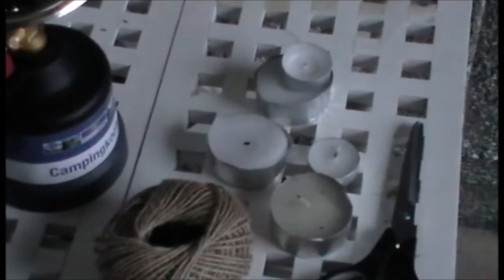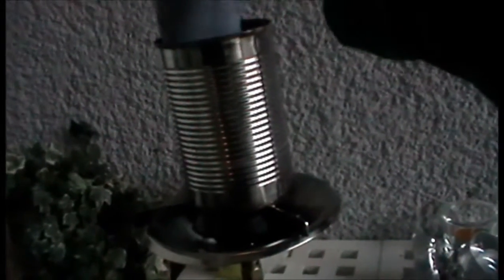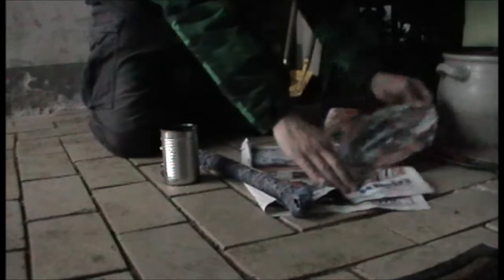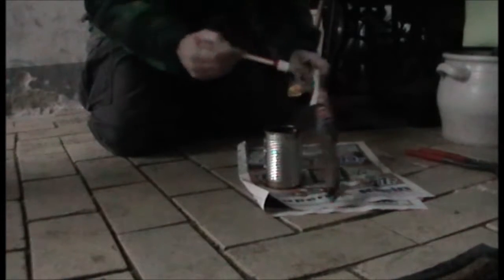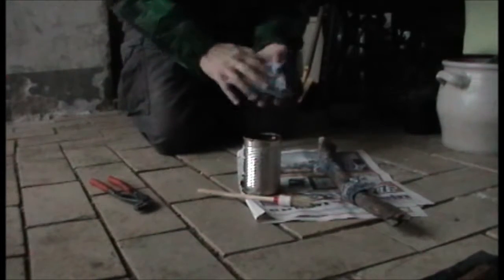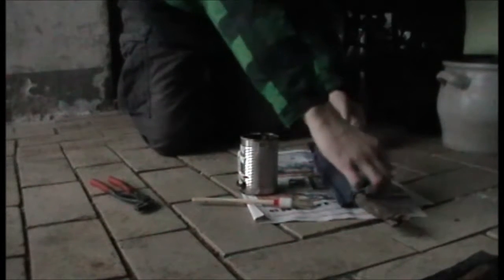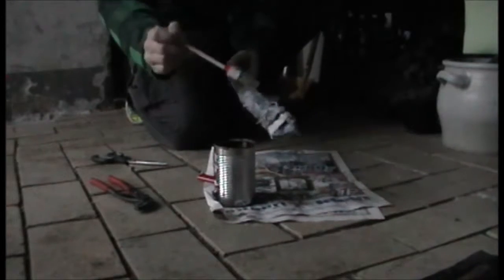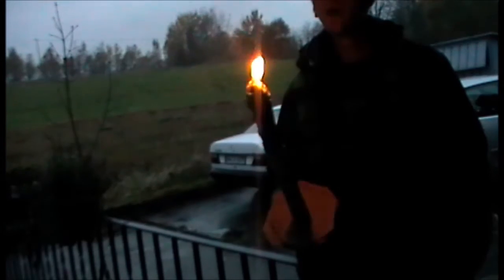How to make a torch from old candles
In this Video I Show you how to build a very nice torch